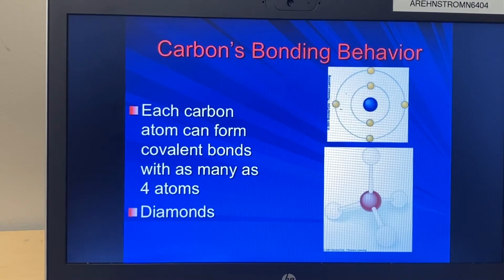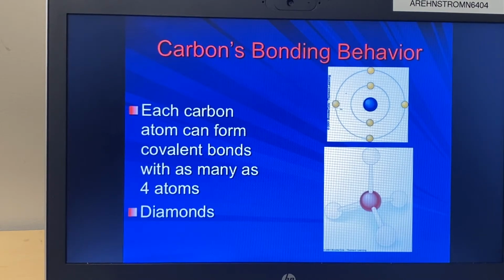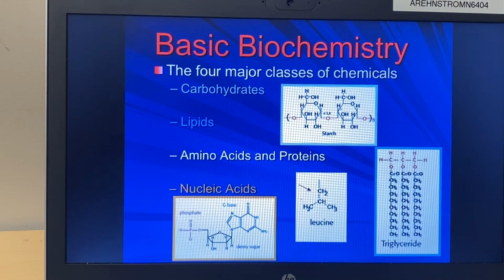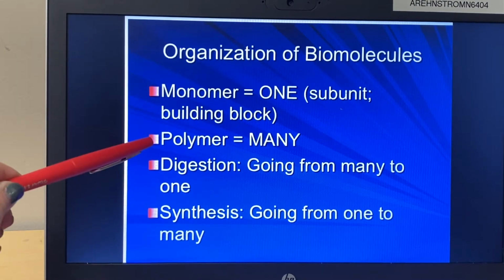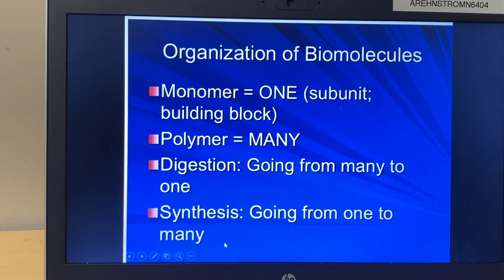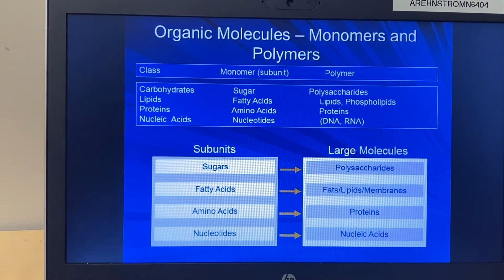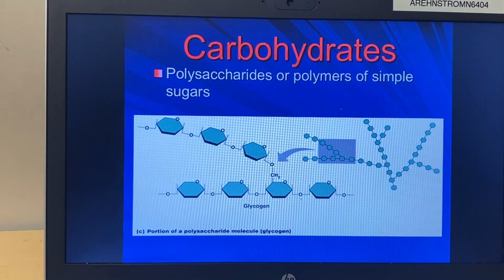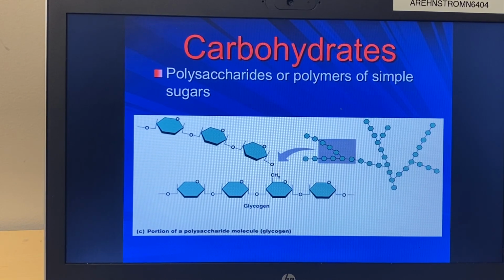Microbiology Fall 2020: Chapter 2 Lecture 2 🧪🧪🧪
This video covers slides 8-16 in the Biochemistry for Micro PowerPoint.